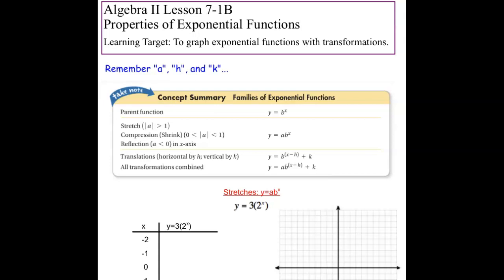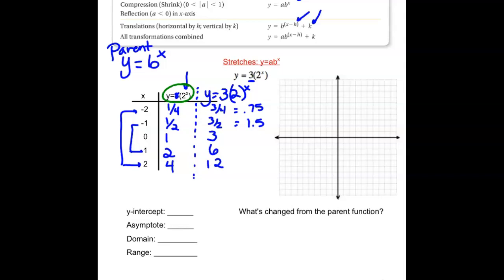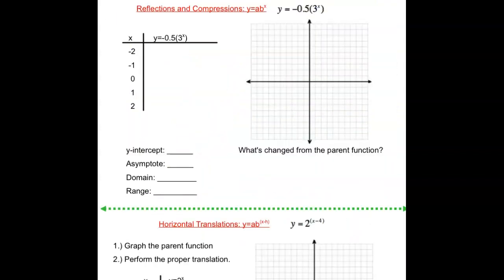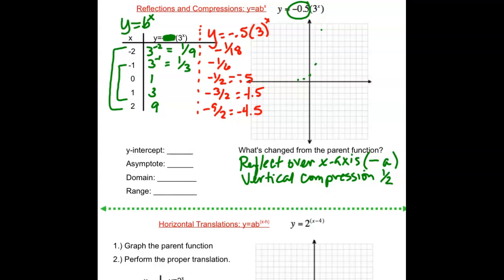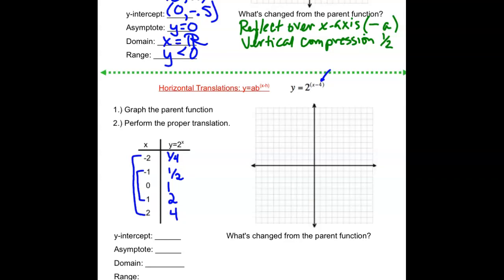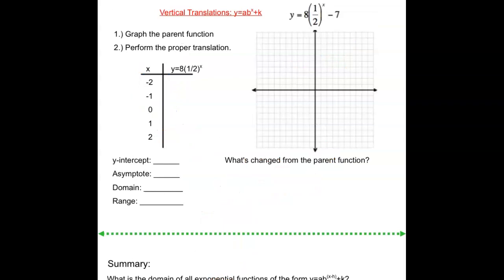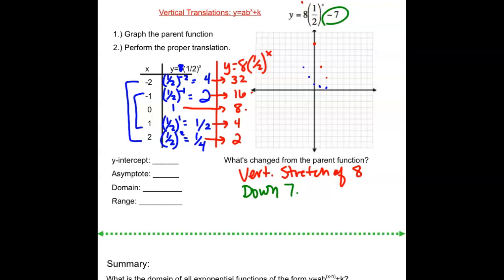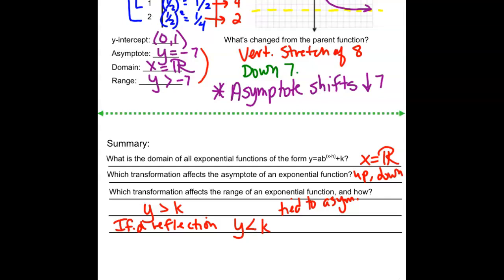Alg 2 Sec. 7.1b Video Notes